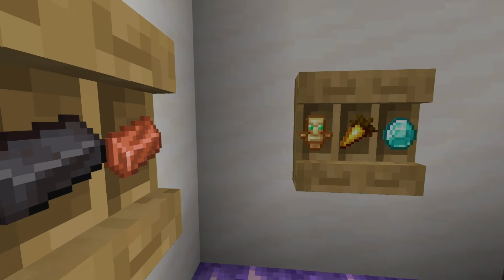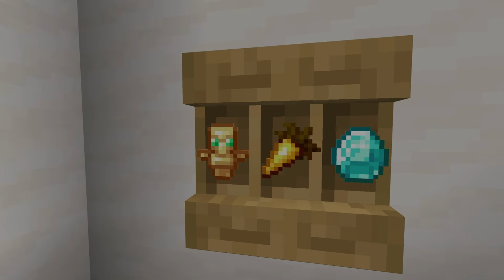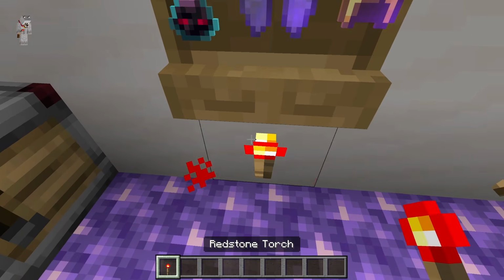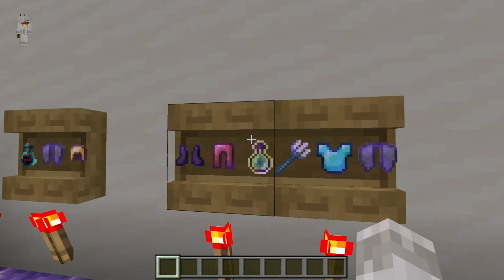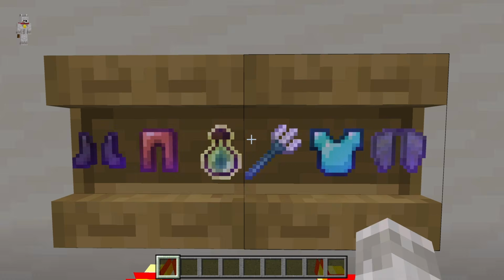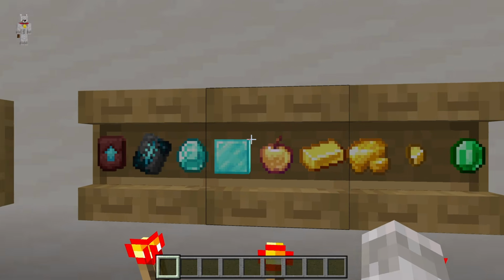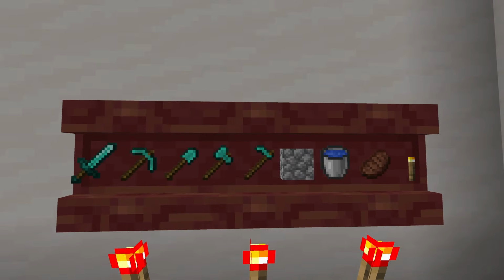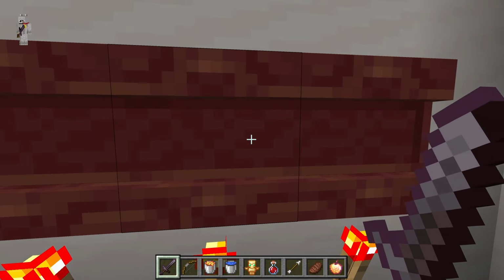How To Use a Shelf In Minecraft Java & Bedrock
Learn how to use a shelf in Minecraft this guide teaches you how to make shelves in Minecraft, a shelf, shelfs, or shelves allow you to display stacks of items similar to item frames but cooler, a shelf can be used with redstone to help with inventory managment and storage organization. You can make shelf of both bedrock editions: PS4 / PS5, Xbox, MCPE / Pocket Edition, Switch & Windows as well as java: PC, Mac & Linux!